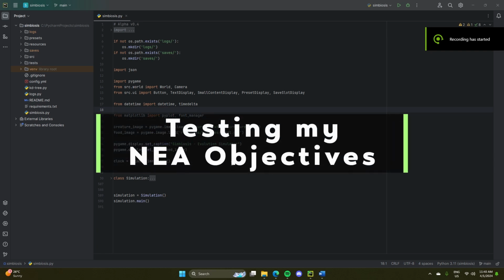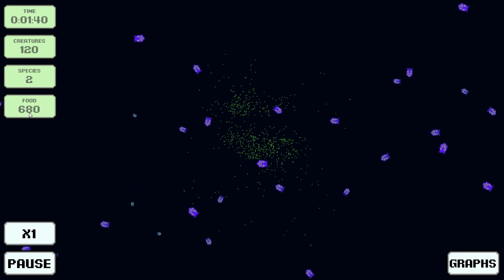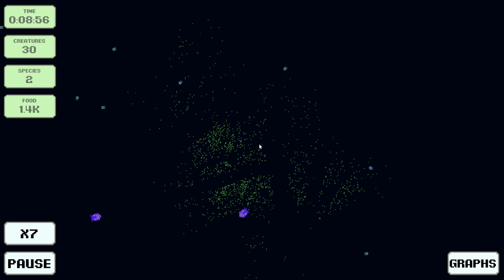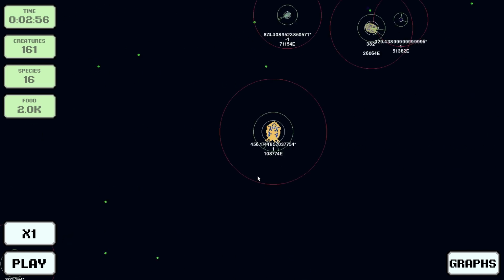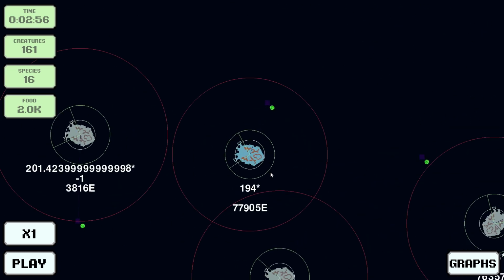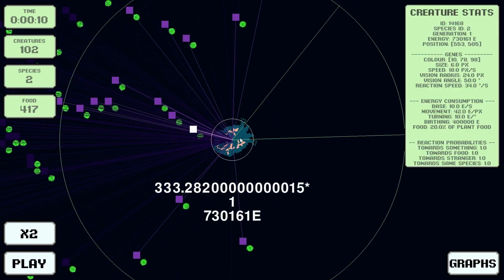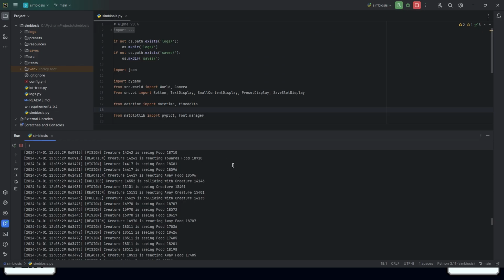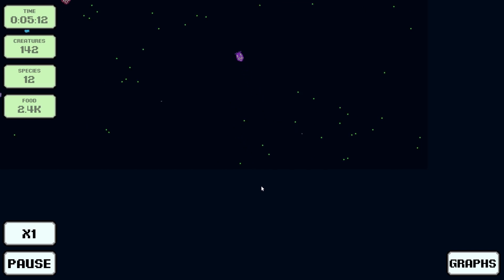AQA Computer Science NEA Testing and Demonstration